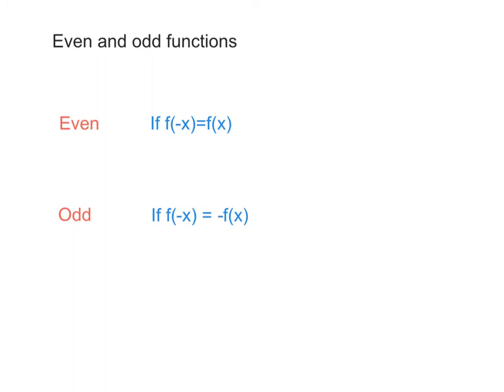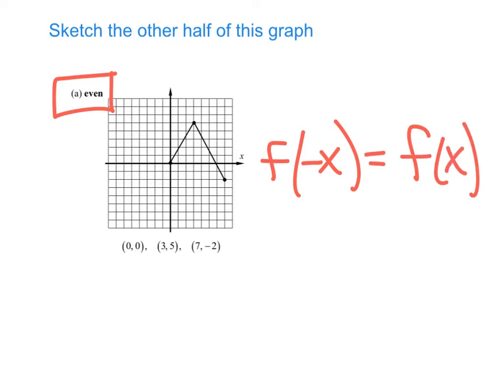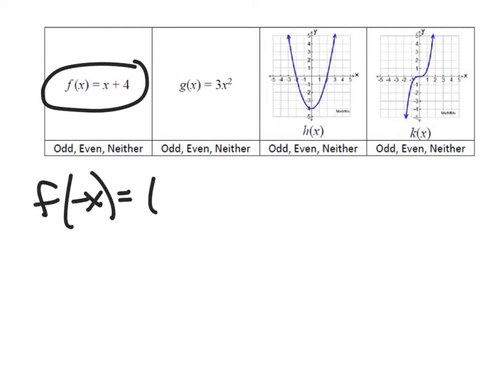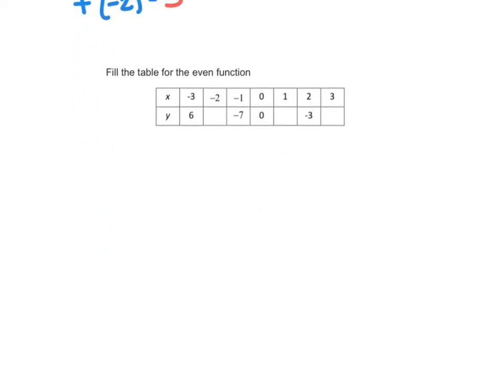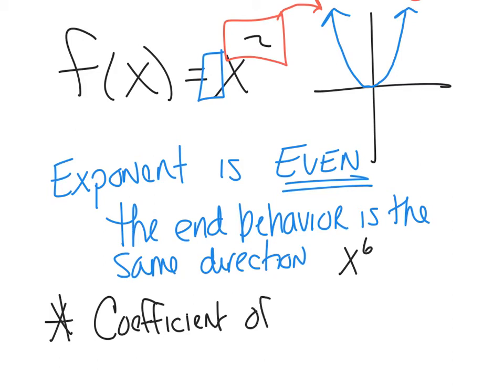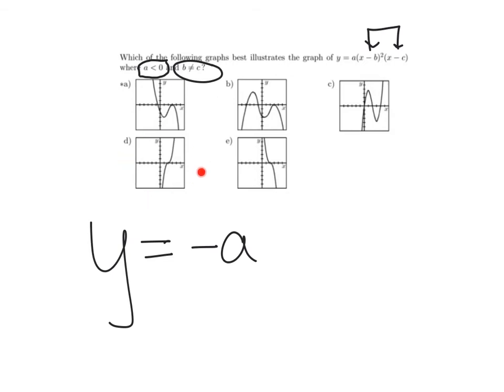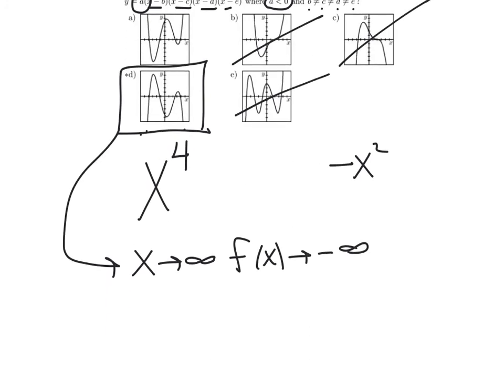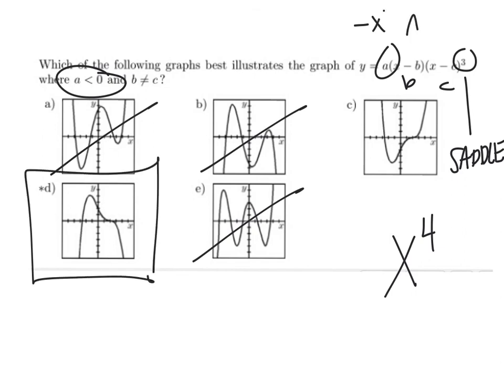even and odd function vs even odd degree